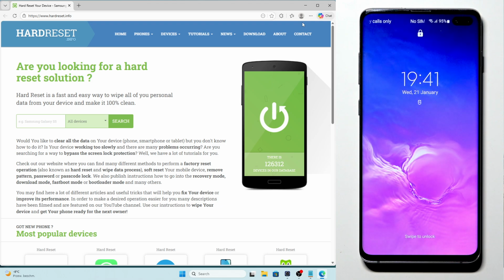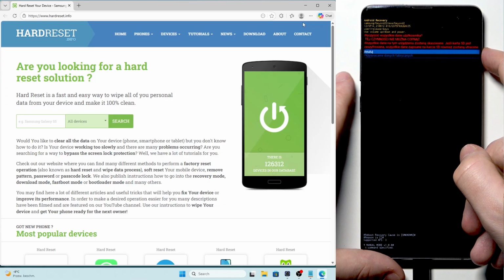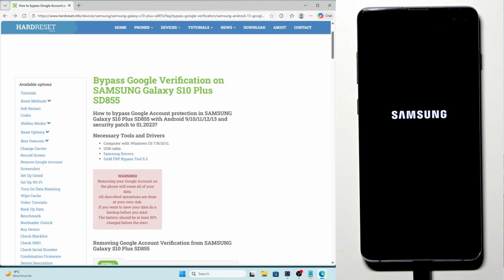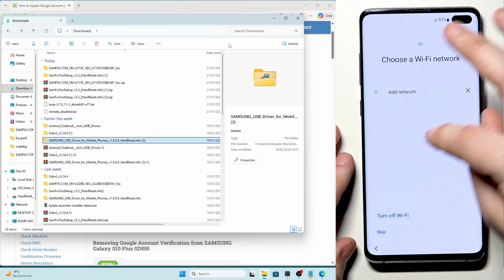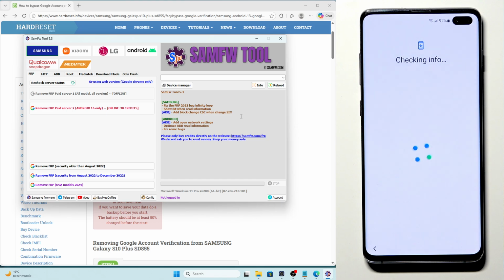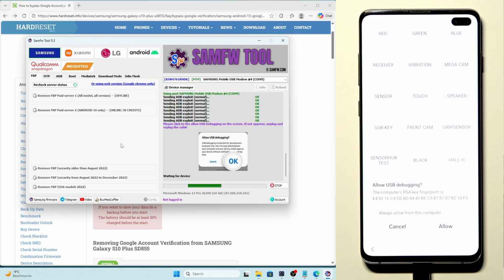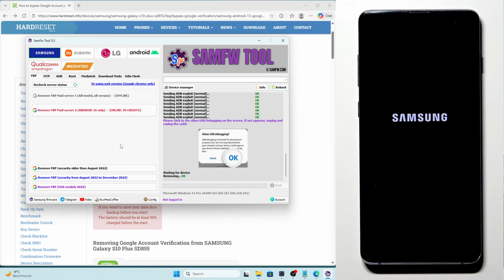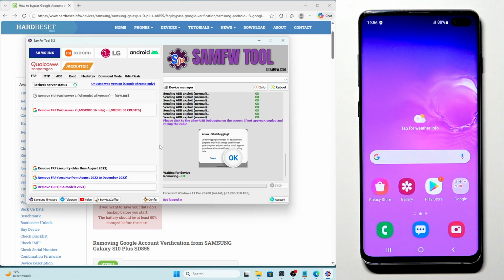SAMSUNG Galaxy S10+ - How to Bypass FRP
In this video I show how to bypass FRP (Google verification) on a SAMSUNG Galaxy S10+. You will learn how to enter recovery mode, perform a factory reset, download the correct files for your model, install Samsung USB drivers, disable Windows real-time antivirus, install the SAM FV bypass tool, and run the remove FRP procedure. The steps shown work for Android 9–13 and cover both Exynos and Snapdragon (SD855) variants. Only use this method on devices you own or have explicit permission to service.

How to bypass FRP on SAMSUNG Galaxy S10+?
How to enter recovery mode on SAMSUNG Galaxy S10+ and perform a factory reset?
How to install Samsung USB drivers and use the SAM FV bypass tool for SAMSUNG Galaxy S10+?

0:00 - Intro & locked device: pattern and Google verification
0:22 - Enter recovery mode: cable connection and button combination
2:02 - Reboot and find bypass files on PC: choose S10+ build and downloads
3:20 - Install Samsung drivers & disable Windows real-time antivirus
4:47 - Install and launch the SAM FV bypass tool on your computer
7:24 - Connect phone, enable test mode and run Remove FRP (may need retries)
8:48 - Phone reboots: check accounts and Google entries
9:24 - Final factory reset from Settings and complete initial setup